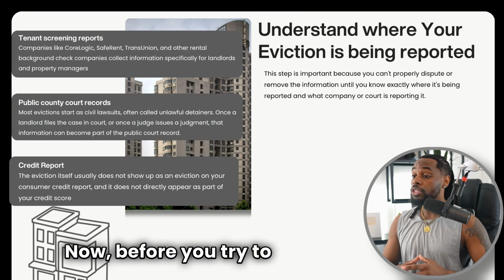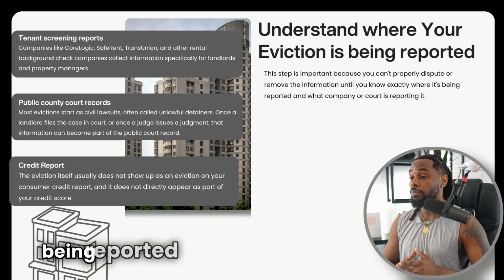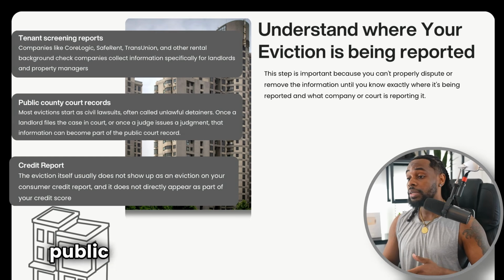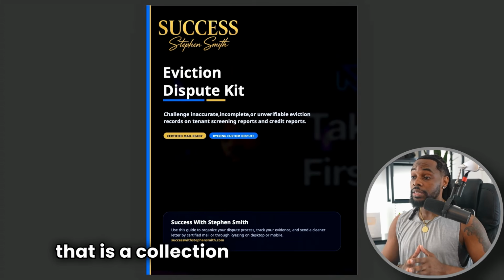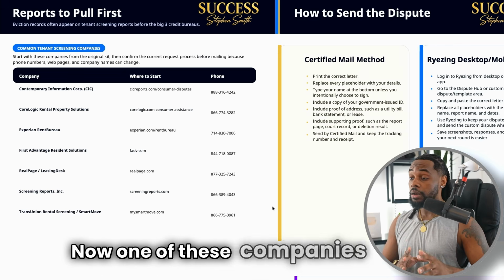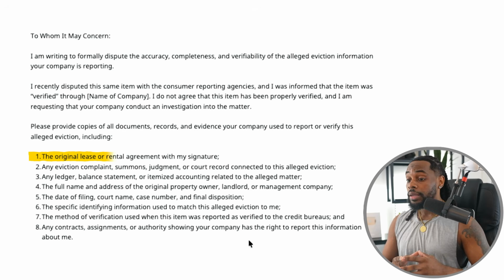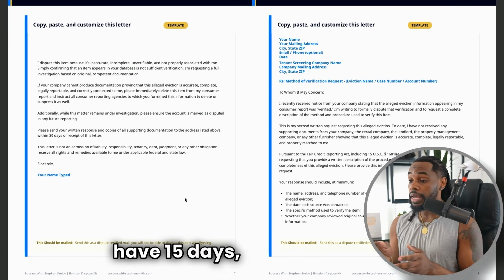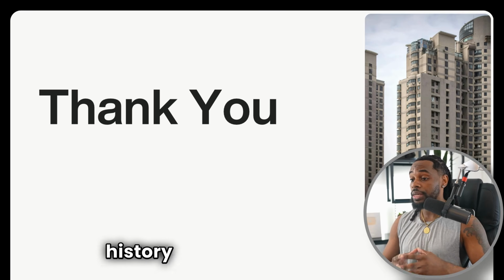How To REMOVE Rental Collections From Credit Report FAST! (2026)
👉🏾 *Start your $1 • 7-Day Trial with Ryezing.com*
📚 CREDIT GUIDES & RESOURCES
on this site you’ll find:
• Credit Repair Guide (20+ dispute letters)
• DIY Business Formation Guide
• $100K Business Credit Blueprint
📲 FOLLOW FOR DAILY TIPS
⏰ — TIMESTAMPS — ⏰
00:57 Where and who?
06:18 First thing you should do
07:20 The Eviction Dispute Kit
10:07 Timelines & Follow-Ups
16:24 Thanks for Watching!